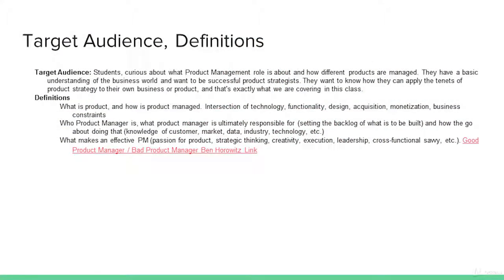Product Management for Startups and Growth : Introduction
Product Management for Startups and Growth
Based on real Product Manager experience at Uber and Tesla. Videos, Insights, Success Metrics